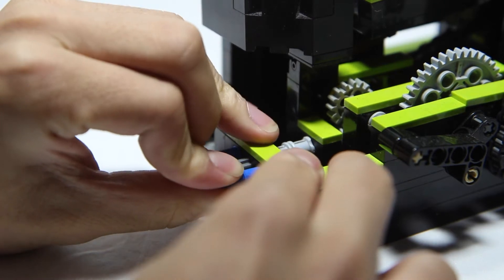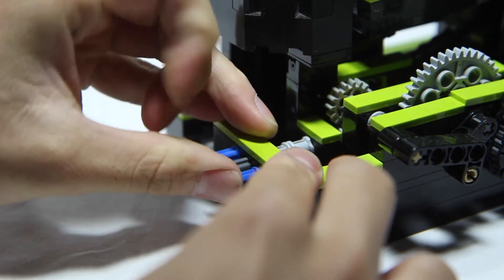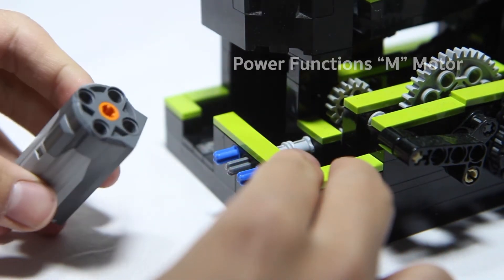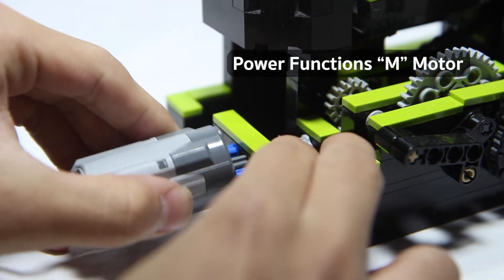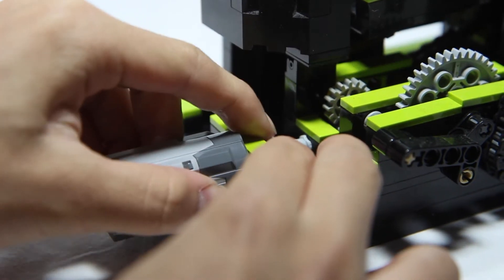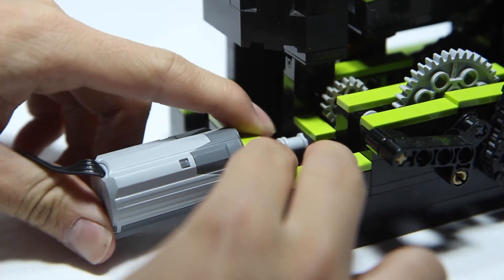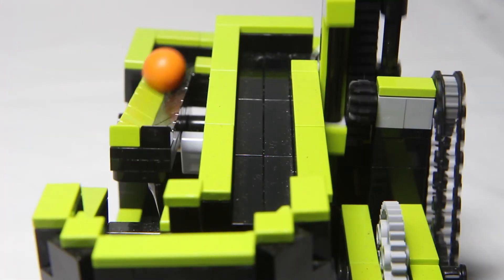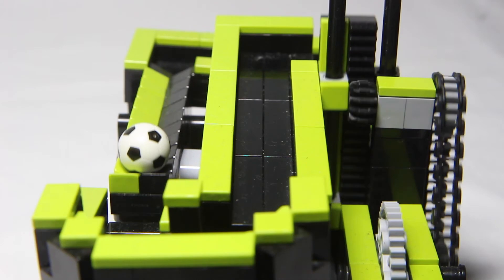LEGO GBC Miniloop #3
This is the third model in our LEGO GBC miniloop series. It is quite reliable, but also has some interesting mechanisms.

Stuff we use:
Camera: Canon Eos Rebel, Canon 7D Mk 2
Stopmotion Software: Stopmotion studio for Mac
Video Editing Software: iMovie, Blender, After Effects, DaVinci Resolve, Premier Pro